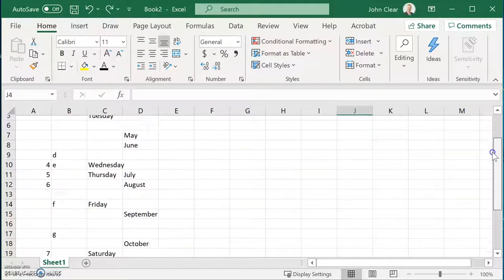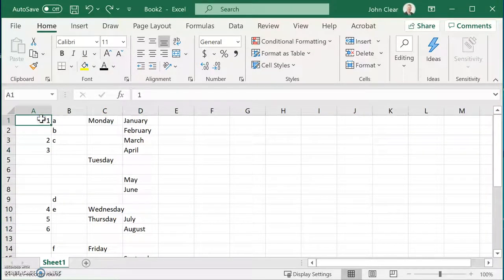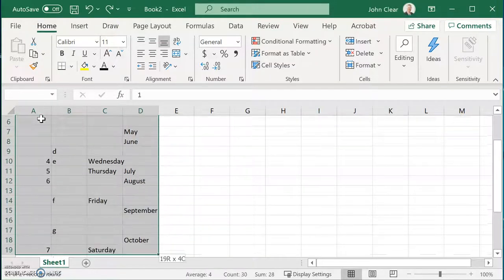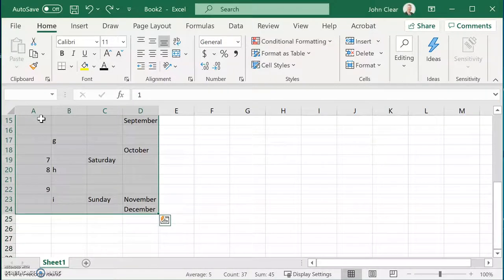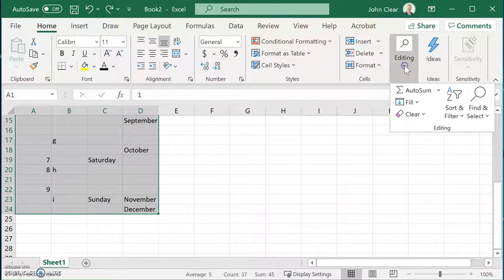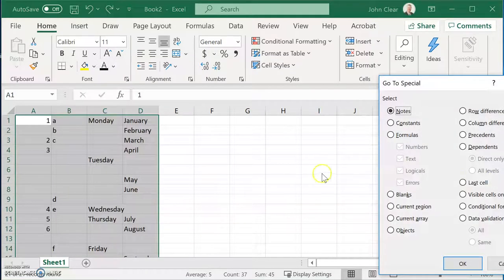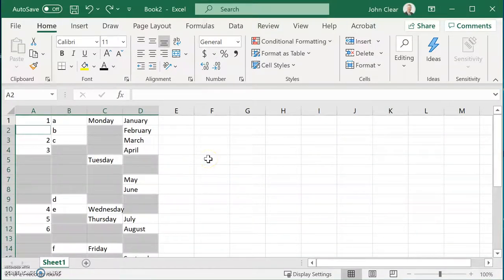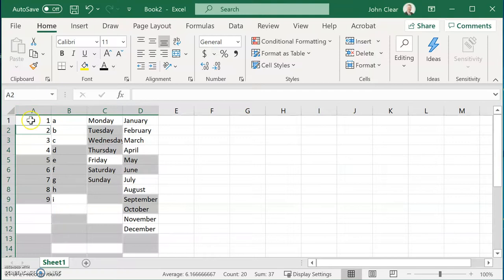Remove random blank cells from a spreadsheet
There's many videos about removing ROWS of blank cells, but I couldn't see one that showed how to remove random blank cells from a range.